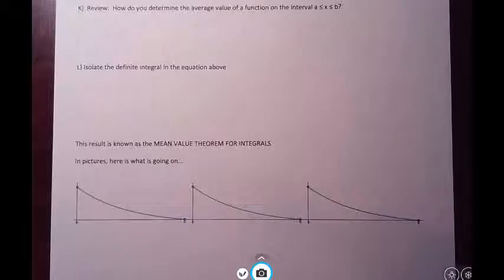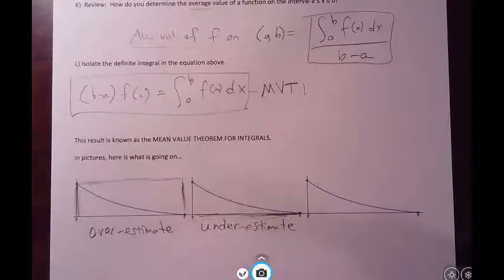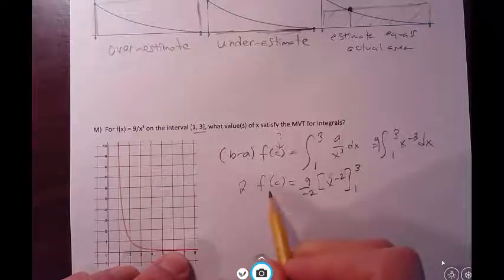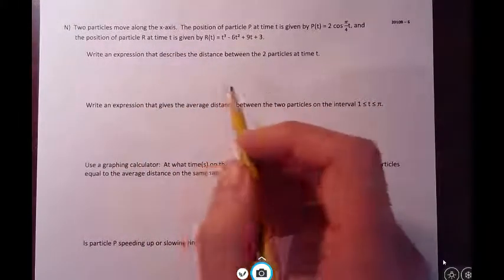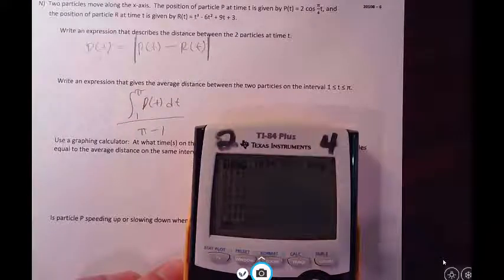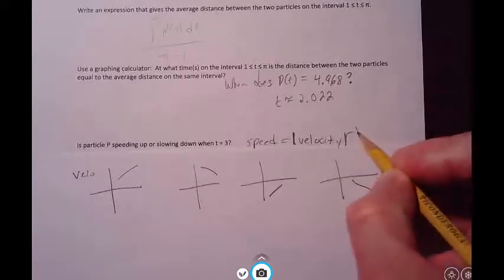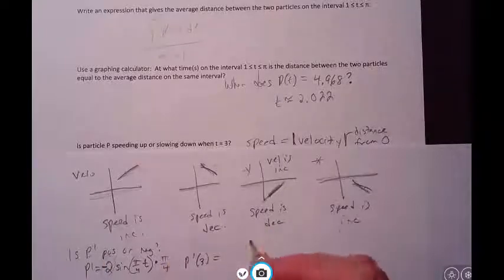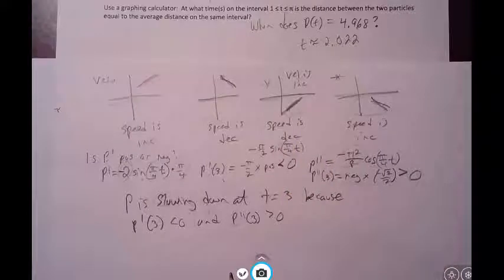Calc 6.1 part 2 - MVTI, Speed vs. Velocity